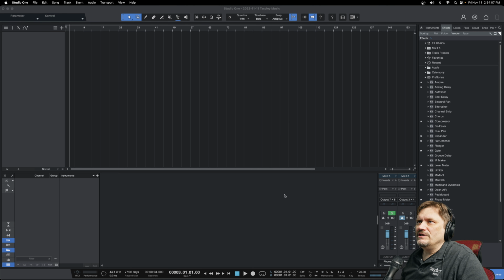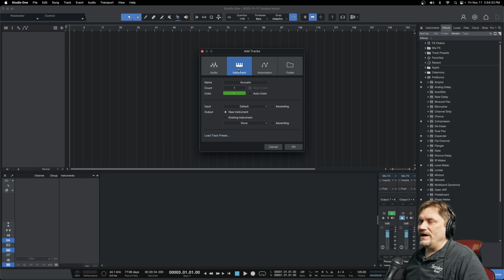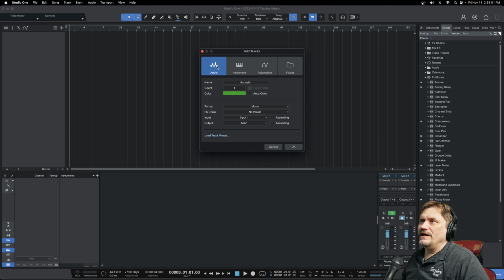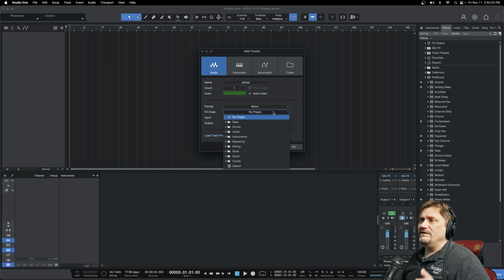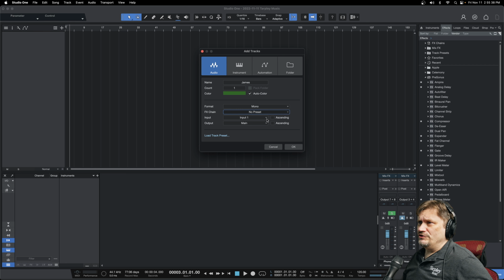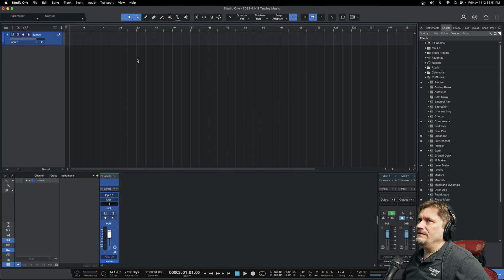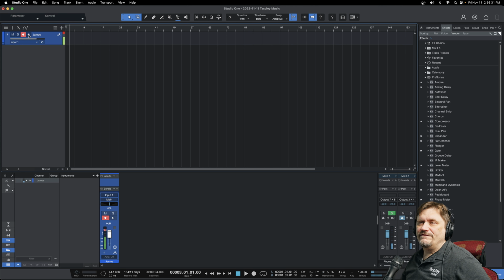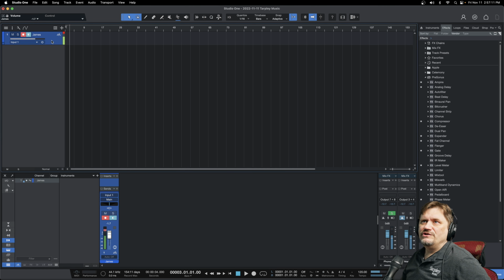How To Create An Audio Track In Studio One 6 - Lesson 14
In Lesson 14 of Getting Started, James G shows you how to create an audio track in Studio One 6. Getting Started is our PreSonus Studio One 6 tutorial series. We understand that Getting Started is sometimes the hardest thing to do, but we are here to help!

👏 Credits

Host: James Gilliland
Director: Ryan Hopson
Producer: Brad Tarpley
Writer: James Gilliland
Cinematographer: Ryan Hopson
Editor: Ryan Hopson

Main Camera: Sony FX3
Main Lens: Sony FE 50mm F1.2 GM
Secondary Camera: Sony FX3
Secondary Lens: Sony FE 24-70 F2.8 GM
Photography Camera: Sony a7IV
Photography Lens: Sony 50mm F1.2 GM
Recording Computer: Apple M1 iMac
Editing Computer: Apple M1 Max 14” MacBook Pro
Audio Interface: Focusrite Clarett+ 8Pre
Shotgun Microphone: Sennheiser MKH416-P48U3
Dynamic Microphone: Sennheiser e 906
Recording Software: PreSonus Studio One Professional
Video Editing Software: Blackmagic DaVinci Resolve Studio 18
Audio Monitors: PreSonus Eris E5 (x2)
Controller: PreSonus Faderport
Power Conditioner: FURMAN M-8LX
Lights: Apurture 120d II (x3)
Secondary Lights: Phillips Hue Play Light Bar (x4)